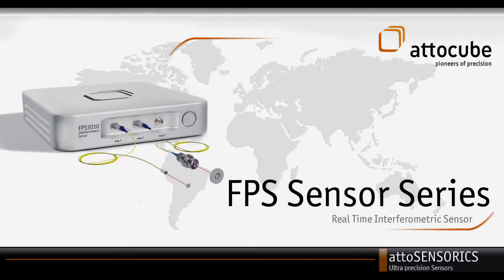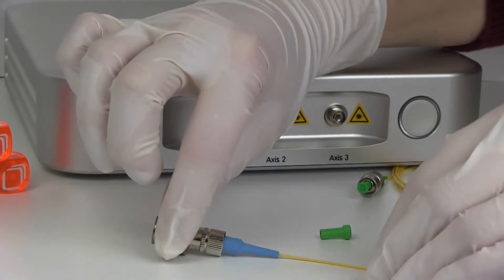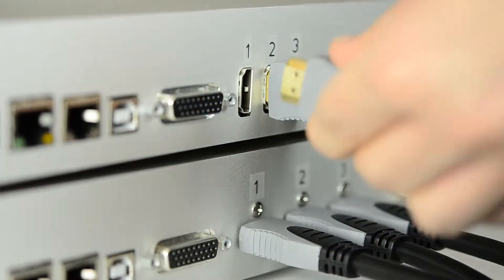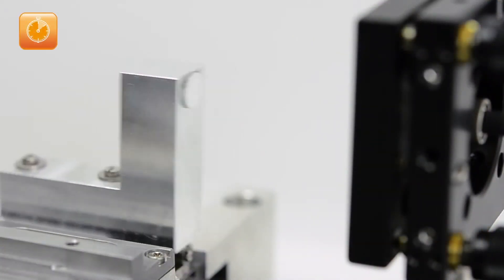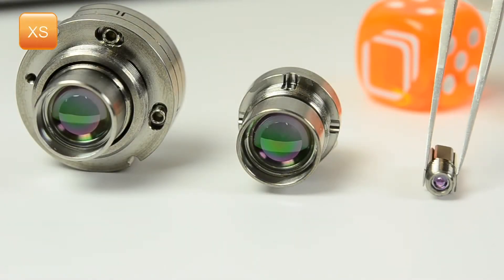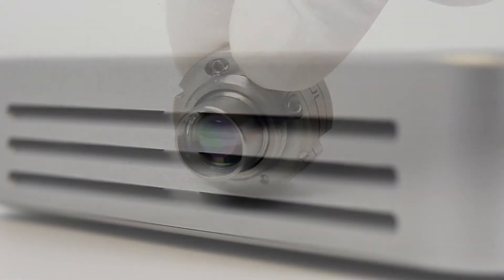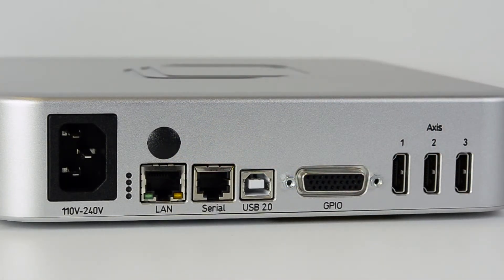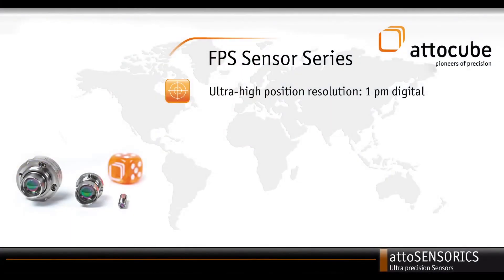FPS3010 -- attocube's nanoprecise Interferometer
The high sensitivity, ultra-precise interferometric displacement sensor FPS3010 enables displacement detection and vibration measurements in the sub-nanometer range. Its sophisticated working principle allows the simultaneous detection of position variations of up to three targets at distances up to 40 cm.

FPS3010 -- nanopräzises Interferometer von attocube systems

Das ultrapräzise Interferometer FPS3010 ermöglicht Messungen von Positionsveränderungen und Vibrationsamplituden im Sub-Nanometer-Bereich. Durch die durchdachte Technologie können Positionsabweichungen von bis zu drei Objekten bei Arbeitsabständen von bis zu 40 cm simultan erfasst werden.